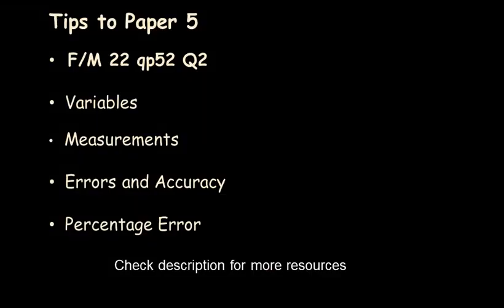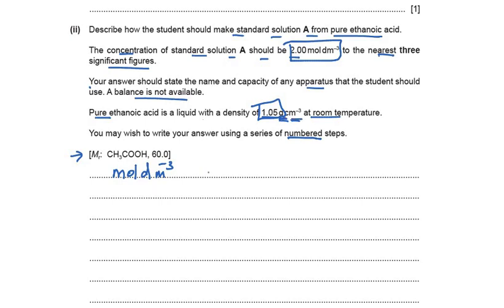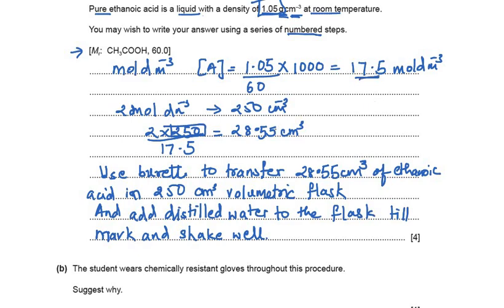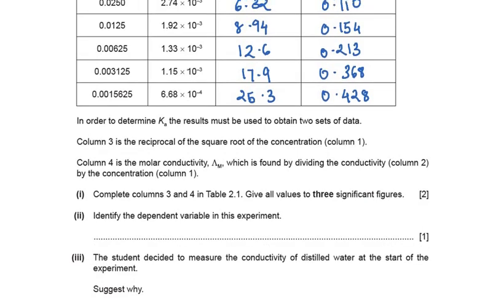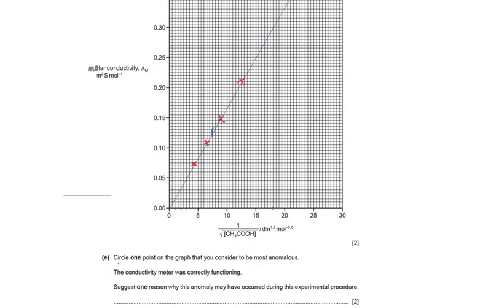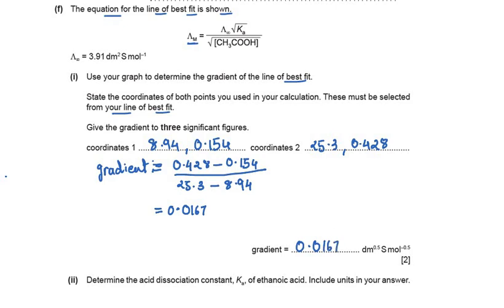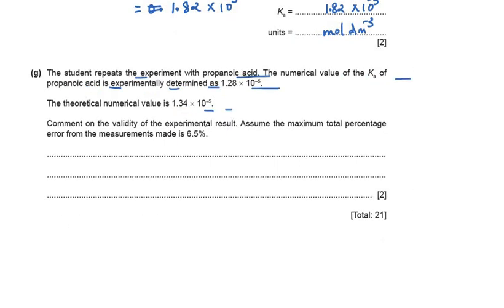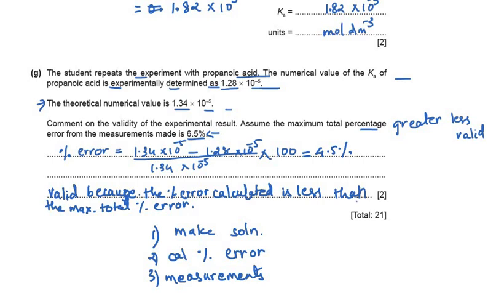9701 chemistry A levels qp52 feb/march 2022 question2/9701_m22_qp_52/A levels chemistry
This video has solved the question2  of A level chemistry 9701 question paper 52 of the year Feb/March 2022.It has also explained few important exam tips to solve paper 5 in general, How to calculate percentage error